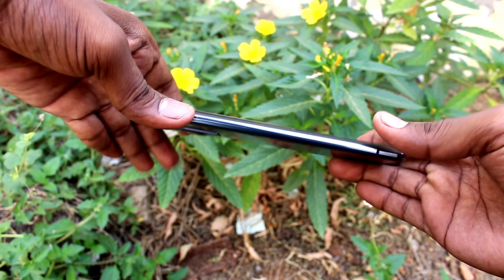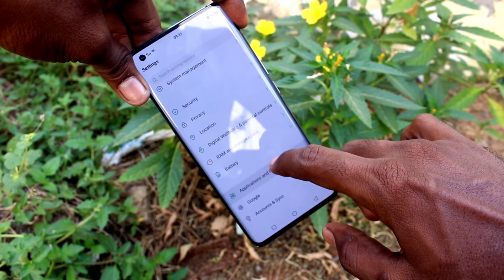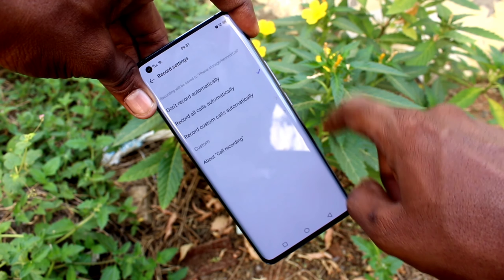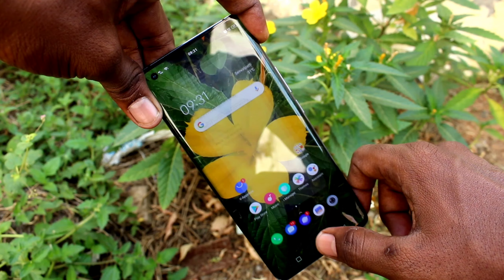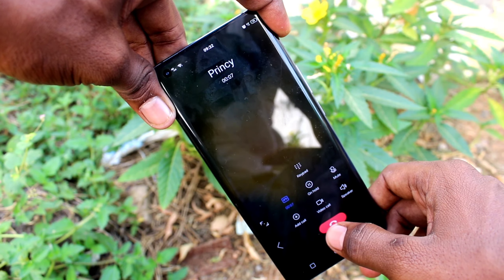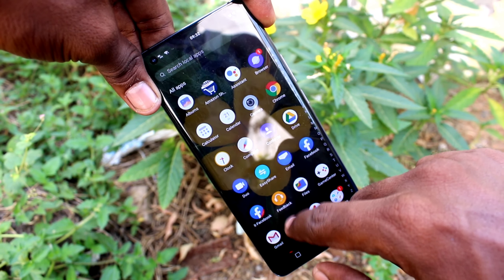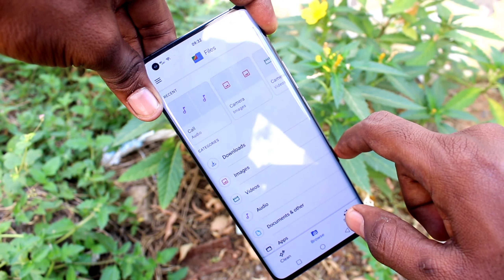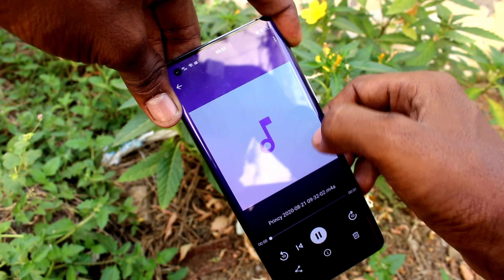How to set automatic call recording in Vivo X50 Pro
Vivo X50 Pro automatic call recording settings: Learn here how to set automatic call recording in Vivo X50 Pro smartphone